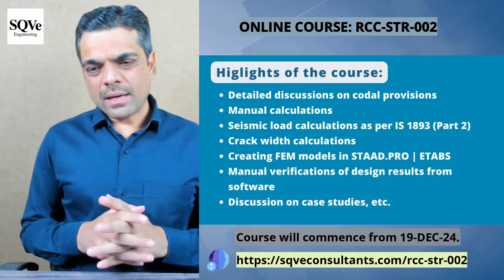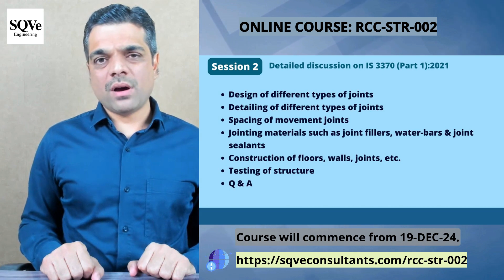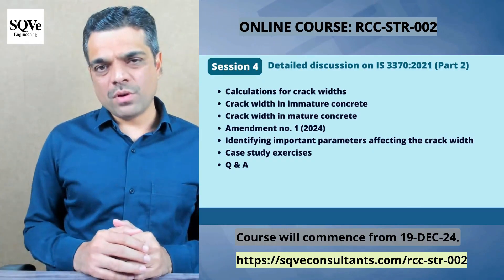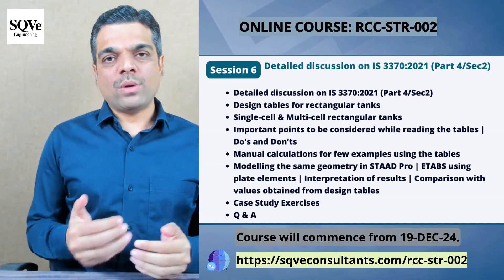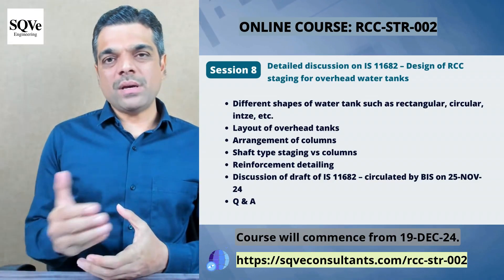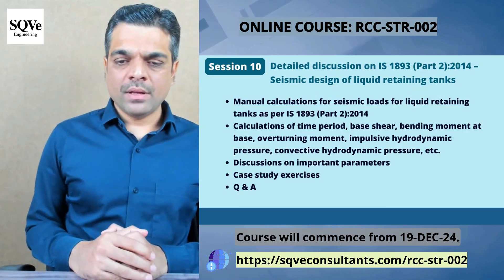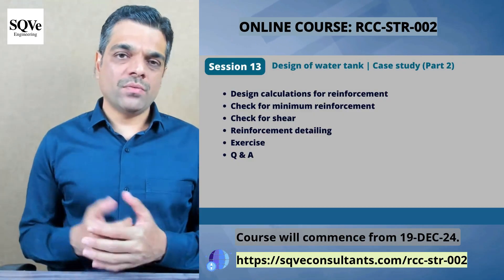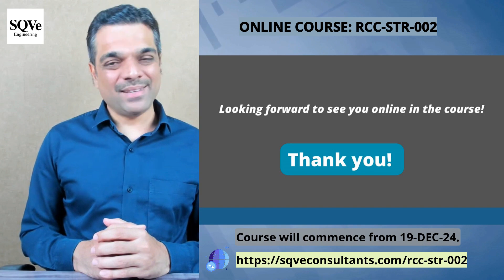RCC-STR-002: Design of Liquid Retaining Structures | IS 3370 | IS 456 | IS 11682 | IS 1893 | STAAD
RCC-STR-002: Online course for design of liquid retaining structures will commence from 19-DEC-24. Link for more details

You may purchase access to recorded sessions of online course for design of Piperack (ONG-STR-001): Link for more details

You may purchase access to the recordings of previously conducted online courses (194 sessions with 300+ contact hours). Link for more details

Join our telegram group for technical discussion related to structural engineering (9K+ engineers)

Register at our portal to receive the regular updates, participate in technical discussions, etc.

INTRODUCTION OF RCC-STR-002

Liquid retaining structures (LRS) are critical for storing or containing liquids such as water, wastewater, chemicals, etc. ensuring safe handling without leakage or structural failure. They are integral to various industries, including water supply, wastewater treatment, process plants, chemical industries, etc. These structures must maintain watertightness and structural integrity throughout their service life, often under demanding conditions.

Challenges in their design include limiting crack-width values to prevent leakage, especially under varying hydrostatic pressures and dynamic loads. Durability is one of the important area for design of LRS structures. Additionally, temperature effects, shrinkage, and differential settlement pose risks of cracking and instability. For earthquake resistant design, the design must account for earthquake-induced sloshing and base shear forces. Proper joint design and quality construction are critical to mitigate leakage risks. Therefore, meticulous design and detailing is required for LRS to ensure durability, safety, and long-term performance.

We received numerous requests for launching the specific online courses for design of liquid retaining structures. In line of the same, we are pleased to launch an online course “RCC-STR-002 – Design of liquid retaining RCC structures as per IS codes”.

The course will begin with detailed discussions on IS 3370 (Part 1):2021 & IS 3370 (Part 2):2021 along with crack width calculations. Thereafter, we will perform analysis of individual plates, rectangular tanks and circular tanks using design tables of IS 3370 (Part 4/1/2/3):2021. For the similar geometries, we will generate computer model in STAAD Pro using plate elements. The analysis results from the software will be compared with the design table results. In the process, we will highlight do’s and don’ts related to software applications for FEM. Subsequently, we will discuss in detail regarding seismic loads as per IS 1893 (Part 2):2014 along with amendment of 2022. Manual calculations will be performed to get more insight about seismic loads for LRS. Towards end of the course, we will take up couple of case studies for analysis and design of liquid retaining structures. We will also explore usage of STAAD Pro + RCDC and compare the results with the manual calculations. The entire course will be useful for preparation of in-house work procedure, check list, do’s and don’ts for liquid retaining structures.

The course will commence from 19-DEC-24. To ensure effective learning and hands-on experience, participants will be engaged in assignment designed to be completed step-by-step as the program progresses. There will be joint online discussions of the documents prepared by the participants as well as specific doubts or queries raised by the participants for each step will be addressed before moving to the next step. The program is designed to encourage maximum interaction with the participants to enable effective knowledge transfer.

For details of each session, please download brochure of the course.

Faculty of the course: Bhavin Shah (Founder & CEO, SQVe Consultants)